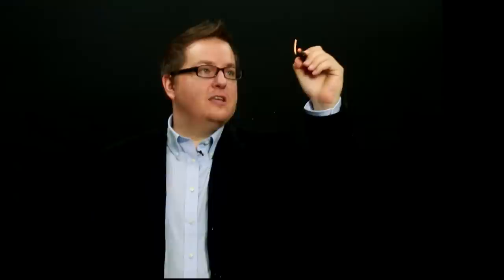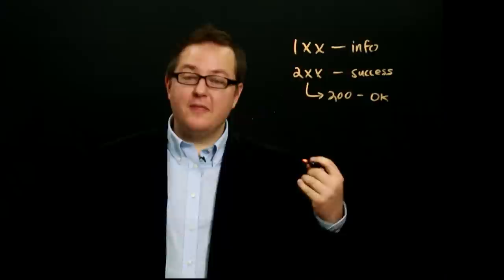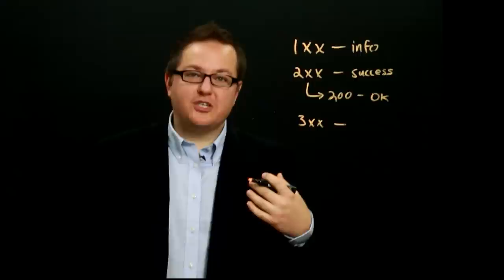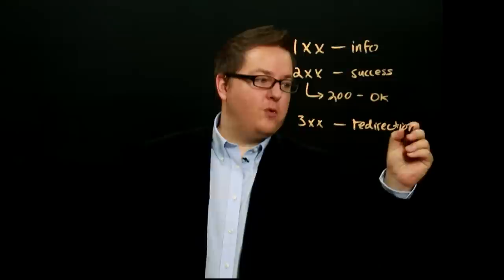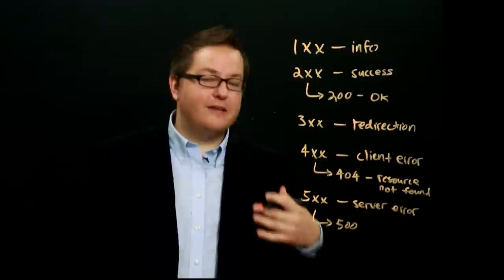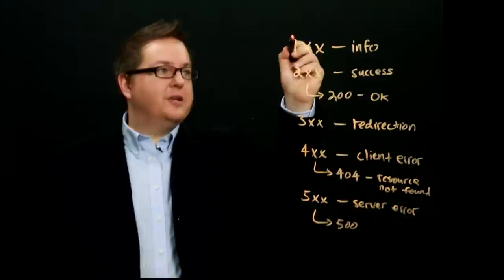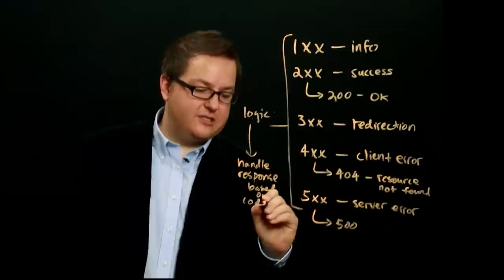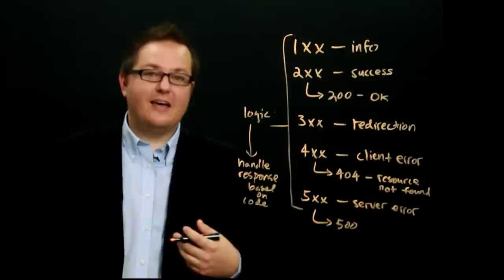Section 1 Module 1 Part 12: HTTP Response Codes (7:22)